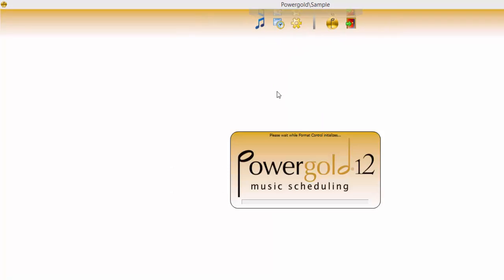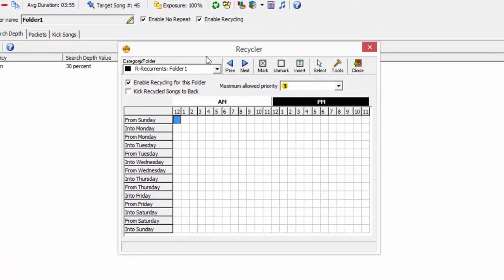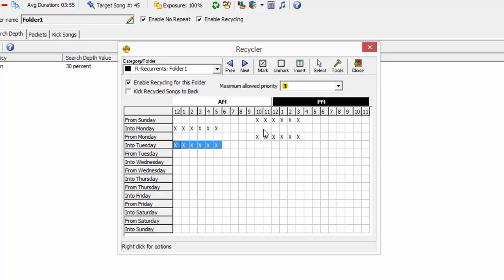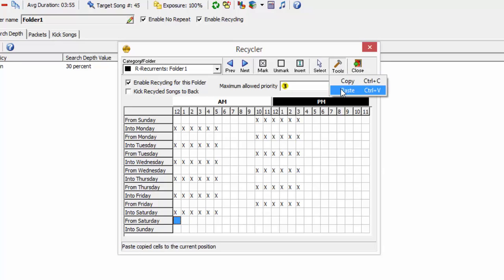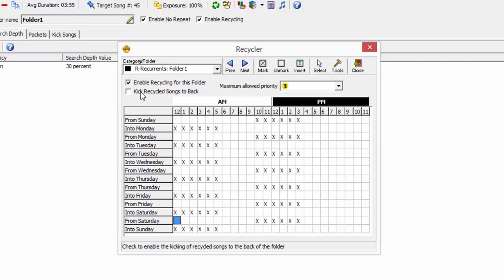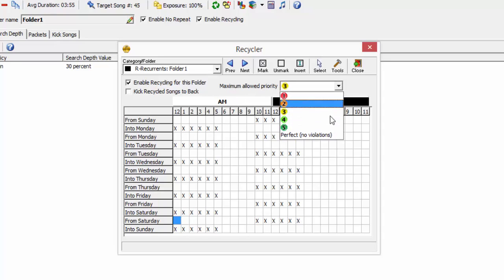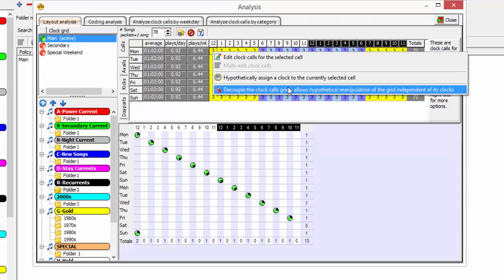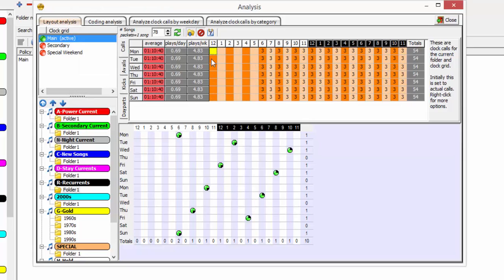How To Use Powergold's Recycle Feature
Powergold takes advantage of music events from specified folders that are scheduled in daytime hours and reusing them in overnight hours on the next schedule.